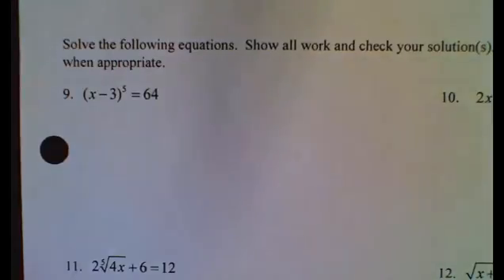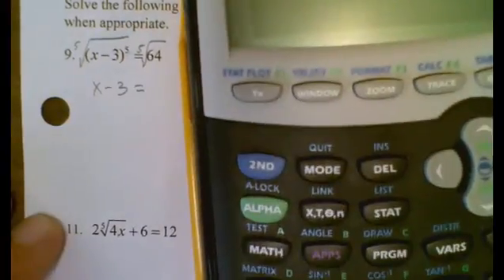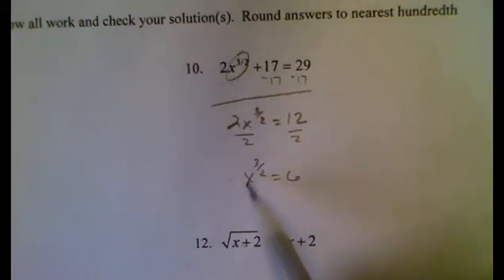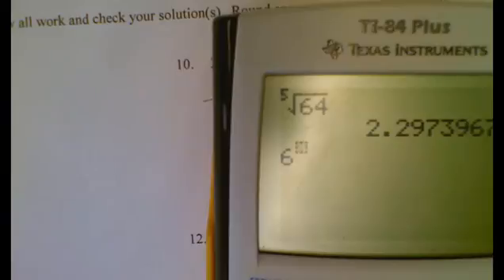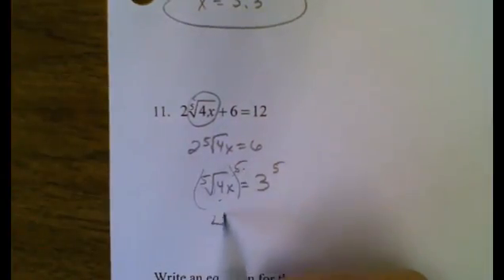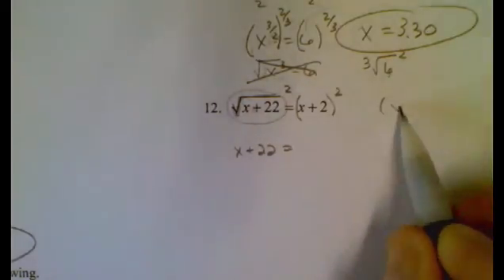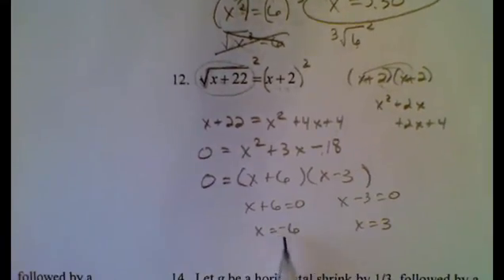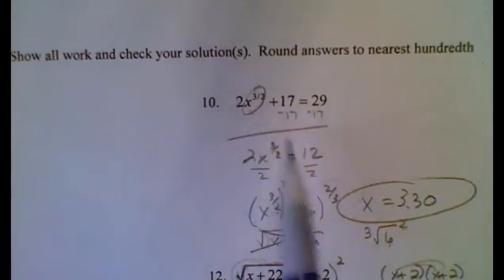Alg 2 Chapter 5 Retake Review #9-12